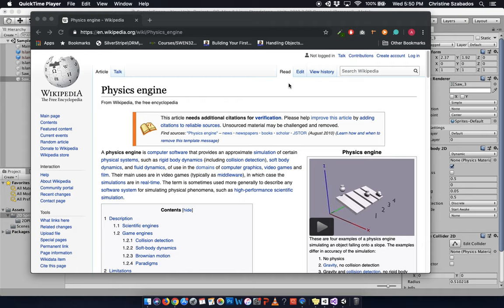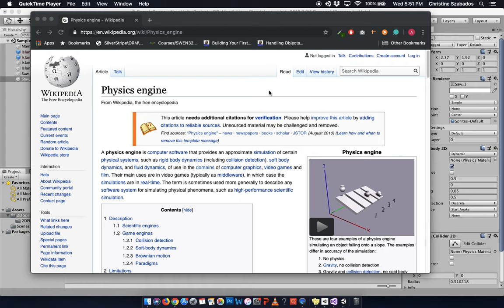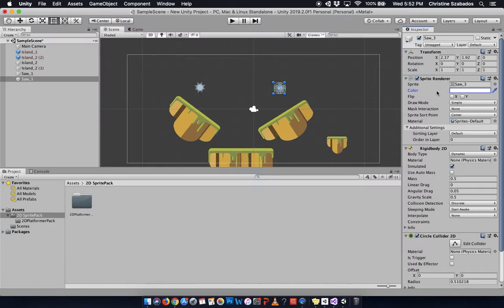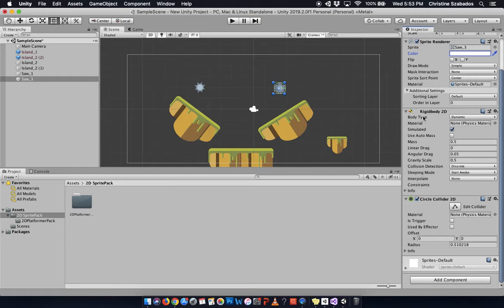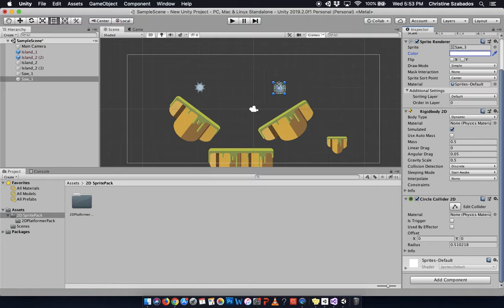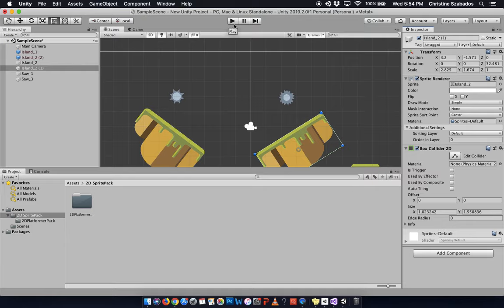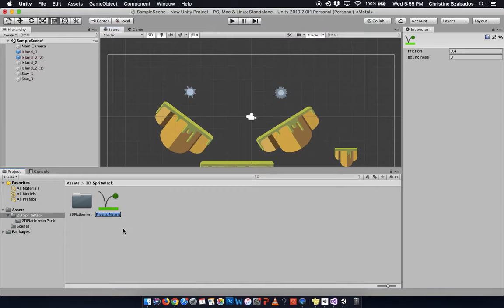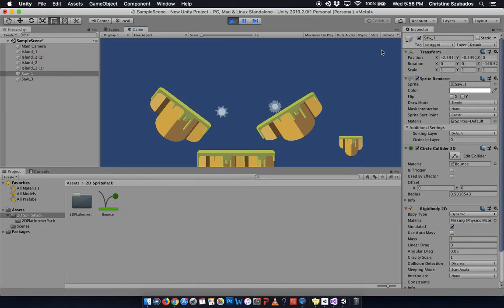COMP313 A1 Presentation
Presentation video clip for COMP313 2019 - Assignment one